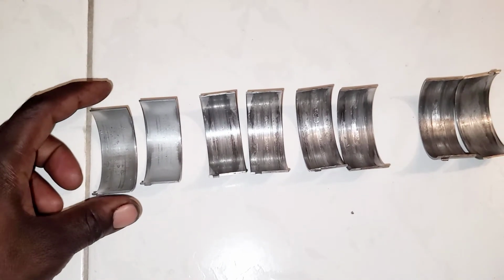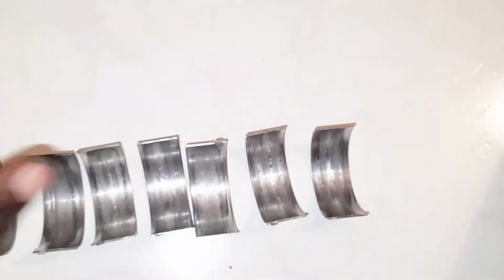What Makes an Engine Knock When Running || Conrad Bering From Diesel Engine / ZD30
ZD30 Conrad Bering damage How to Check

Deep groove ball bearings, or Conrad bearings, are some of the most common bearings in the world. ... Conrad bearings have the advantage that they are able to withstand both radial and axial loads, but have the disadvantage of lower load capacity due to the limited number of balls.